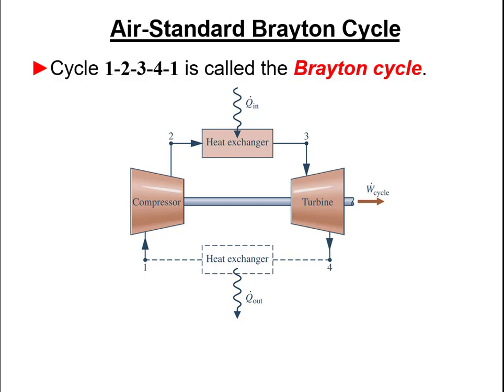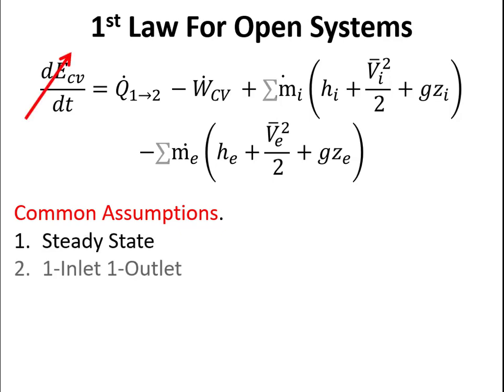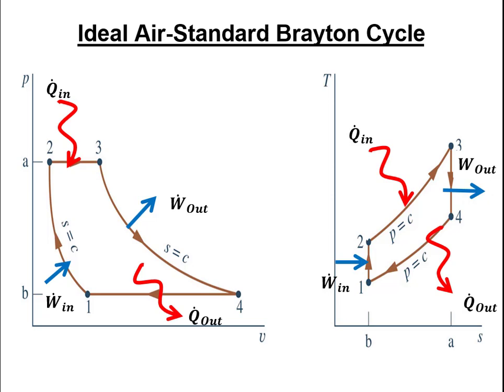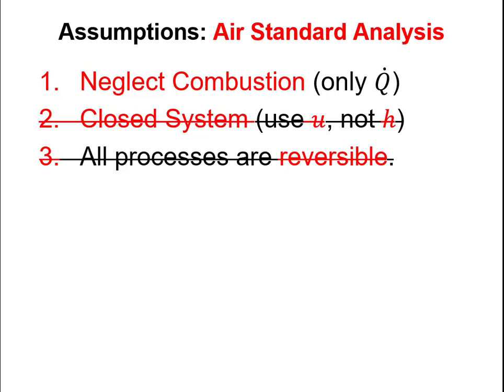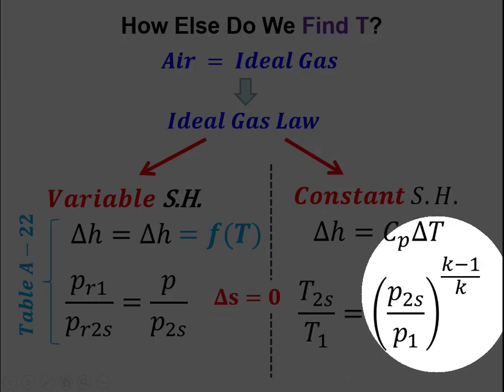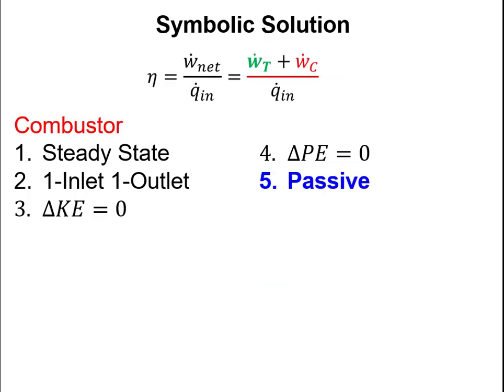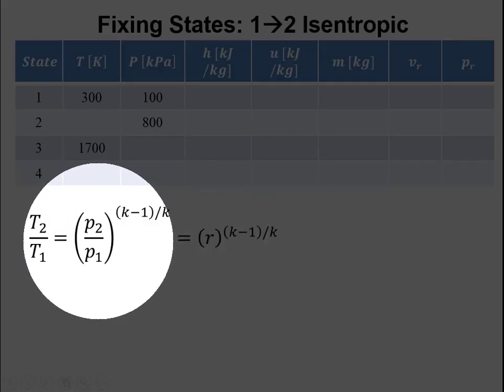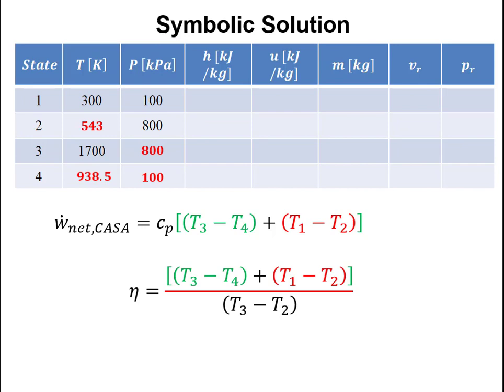The Brayton Cycle: Thermodynamics for Mechanical Engineers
Brayton cycles are important because they are used to generate heat in natural gas power plant and to generate thrust in jet engines.

In this example, you’ll learn the process for solving a basic four component (turbine, combustor, compressor, heat exchanger) Brayton cycle. The method of analysis for these systems is a combination of the methods we used for Ranking and Internal Combustion Engine cycles. It’s like a Rankine cycle because we’re using multiple open system components, so we get the same equations for power and heat transfer. It’s like ICE problems because the working fluid is air so we’ll use similar methods to fix our states.

We’ll also work through an example numerically to give you an idea of how to do these problems on your own.